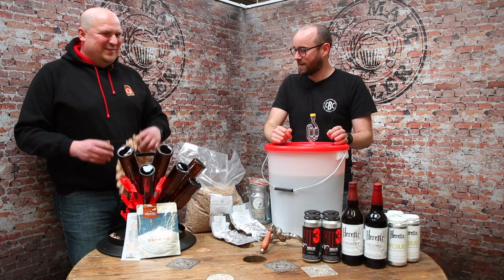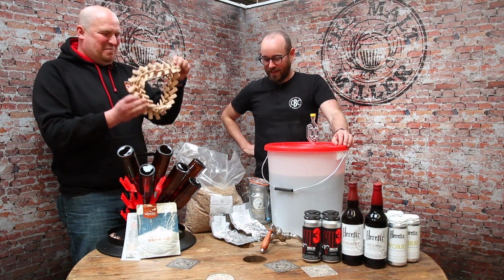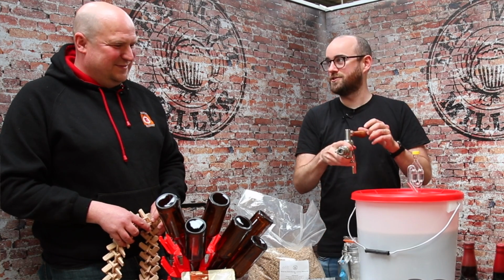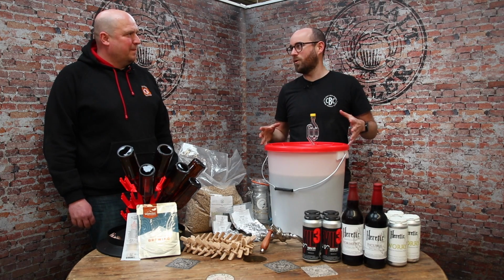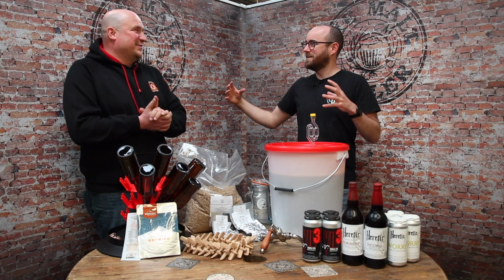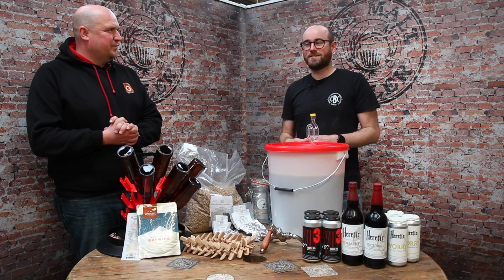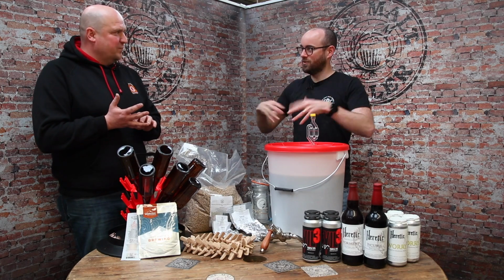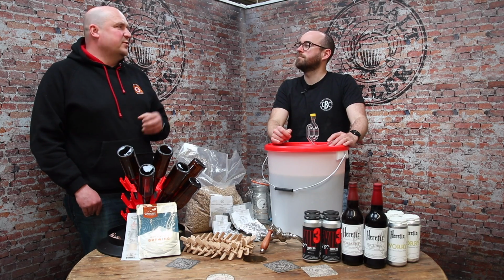Five homebrew tips for boiling (from a pro!) | The Craft Beer Channel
In the second of our short series of homebrew tips, we're back at the Malt Miller with Andy Parker – homebrew legend and Elusive Brew founder. This time we're talking about the boil, not just the techniques and timings but the ingredients that can go into it and the amazing variety of hops and hop products!

Our first book, Beer School
Our second book, The London Craft Beer Guide